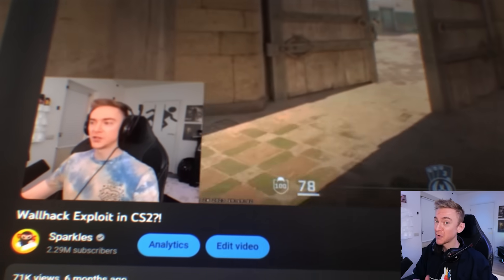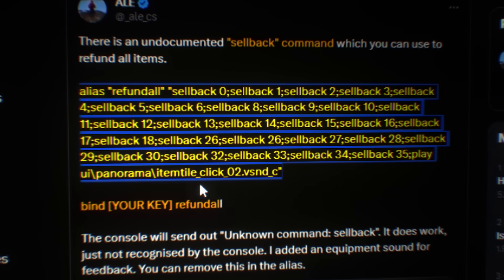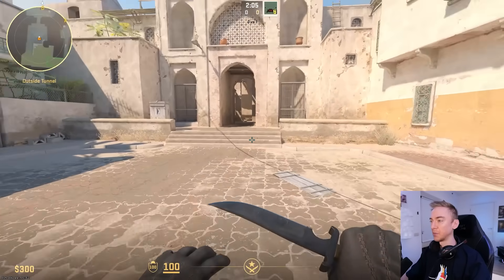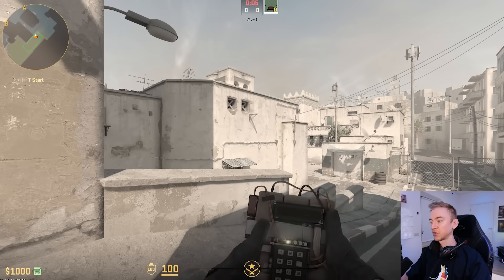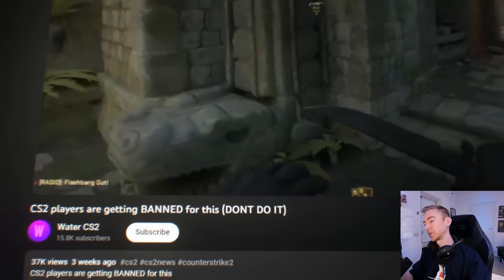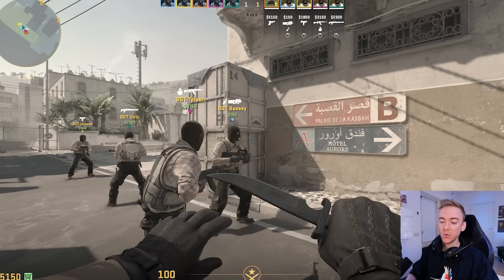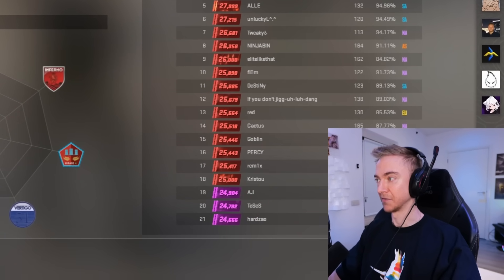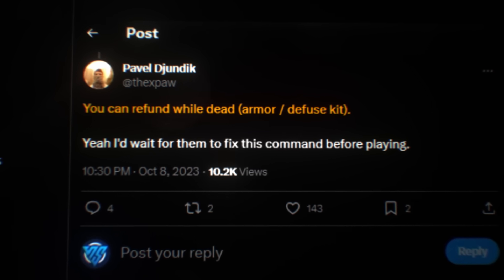CS2 Money Refund Exploit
Turns out valve are so quick on the CS2 updates, that this just got patched!
How many more interesting exploits will the community find?

YouTube plugin public key (you don't need this, don't worry):
MIGfMA0GCSqGSIb3DQEBAQUAA4GNADCBiQKBgQChtu/IRLv7cjvoSvKvH9F+fWw0jm5SAZYs4r9uXcMNLuibgWLTCH7Gka69ajXgSuT8fwo18nnPPA45Yv4/STvR3F5cmVKf/m5GLGqA2iA7SKC1hQddBJqscTLWyrX2MtCcOGbDsAVrTXCDHufLB4OjtWii6pTNHmEY6ZNNbJ4YQwIDAQAB